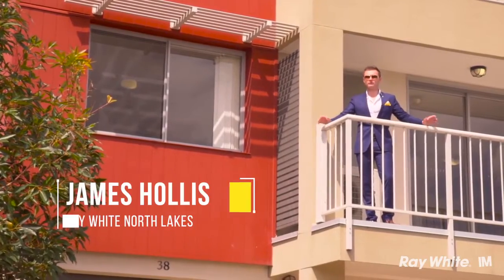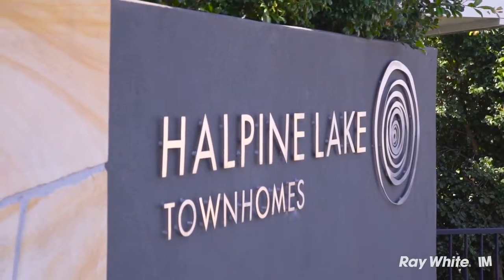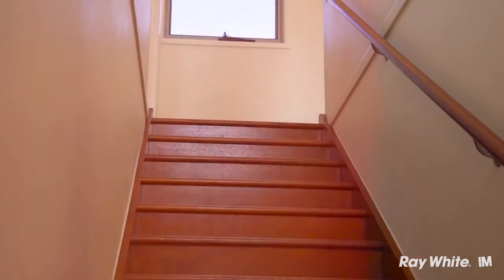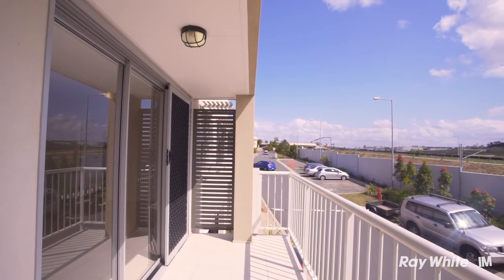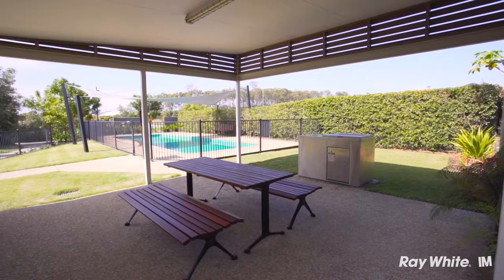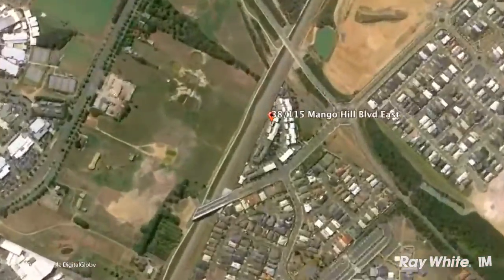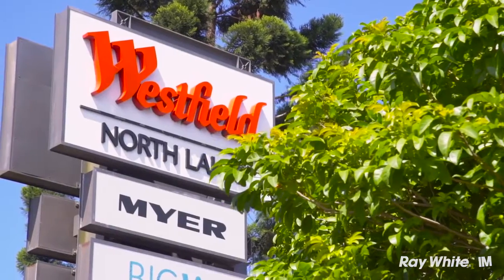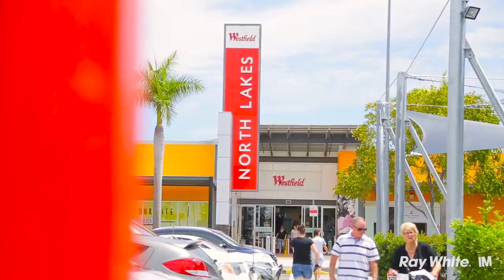38/115 Mango Hill Blvd - Ray White North Lakes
Mango Hill-38/115 Mango Hill Blvd